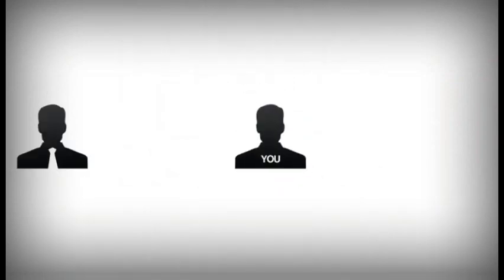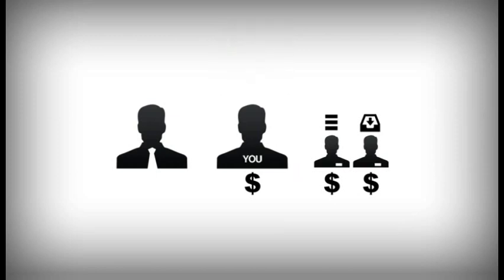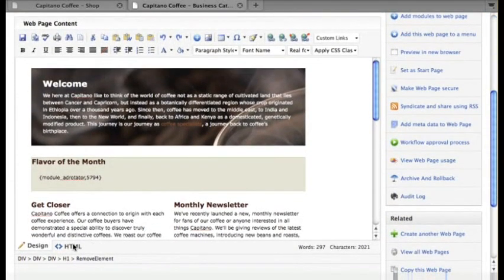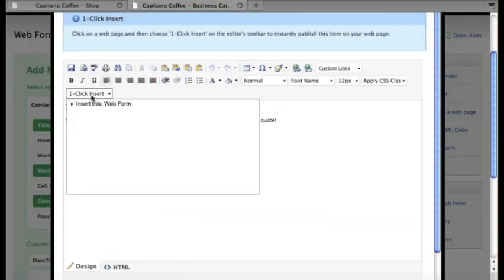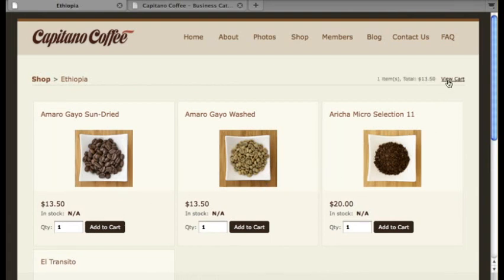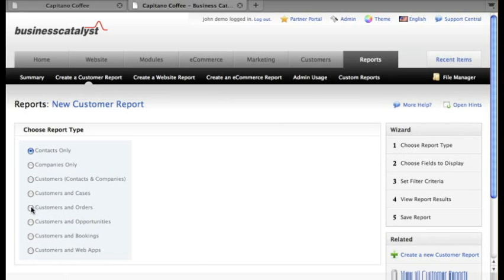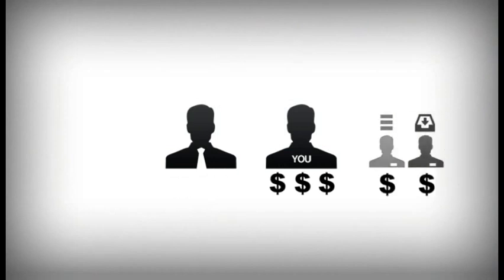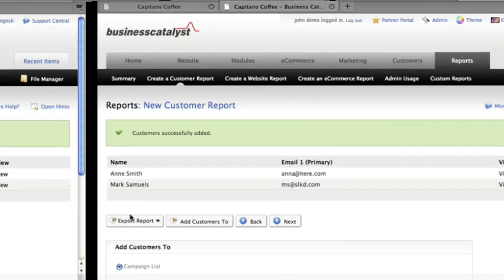Adobe Business Catalyst CS5: Serious About Online Businesses with BC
: New in Adobe CS5 is Business Catalyst.  This overview introduces the high level functionality that Business Catalyst provides and explains the business benefits of using Business Catalyst to build your client's Online Business - with eCommerce, Email Marketing, Web Forms, CRM functionality and more.